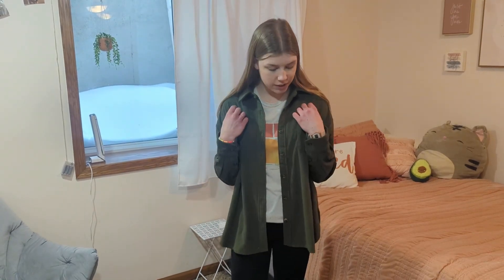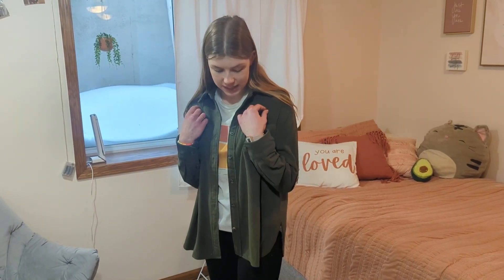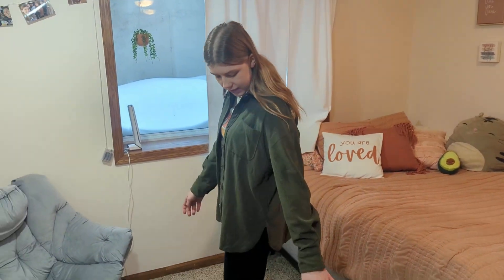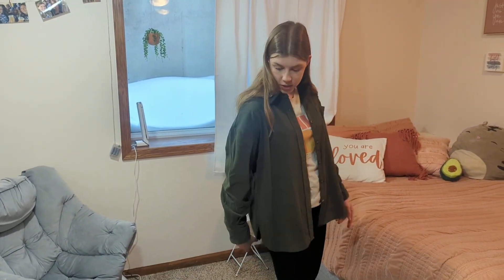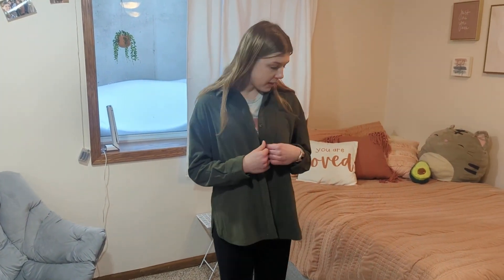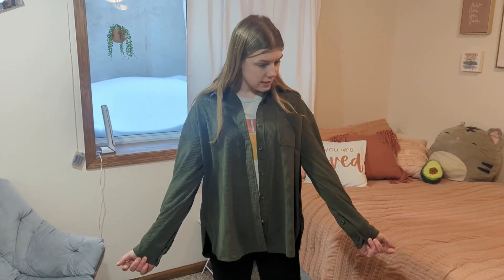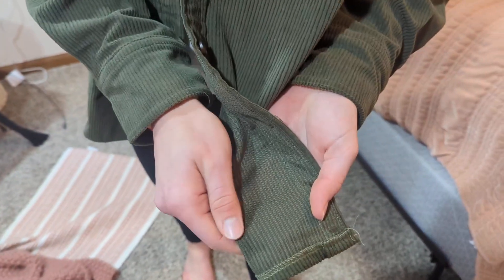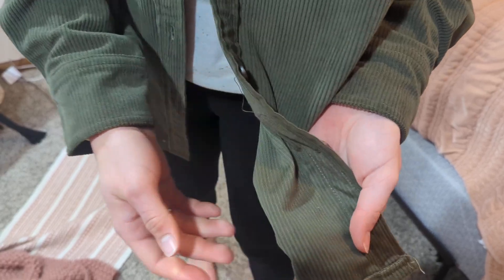Overview of the Saslax Women's Corduroy Shacket